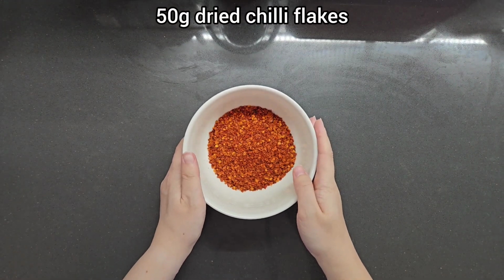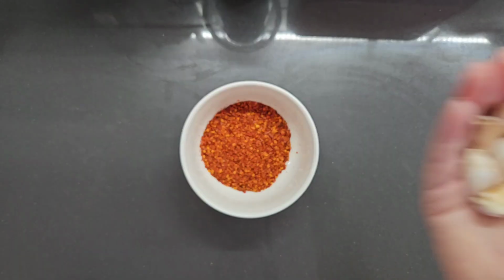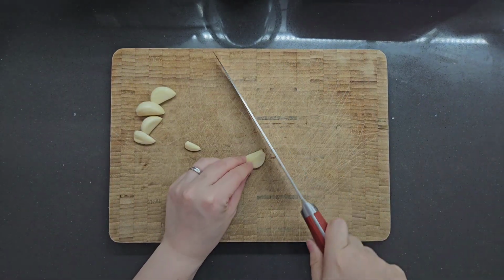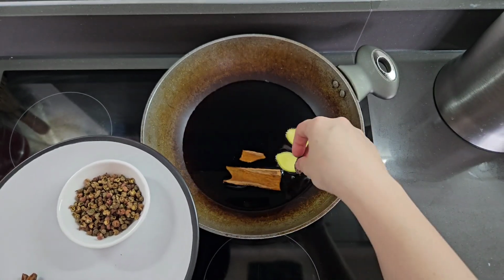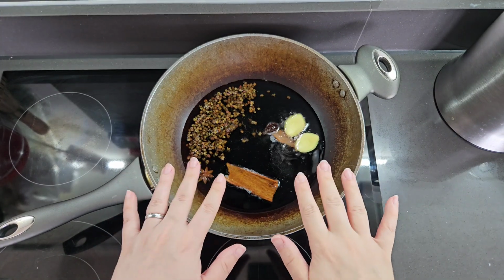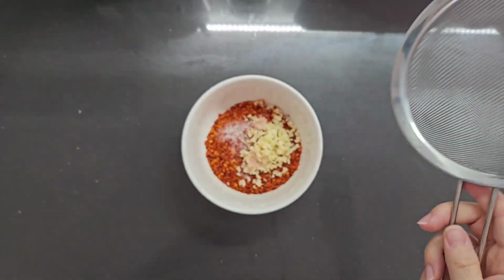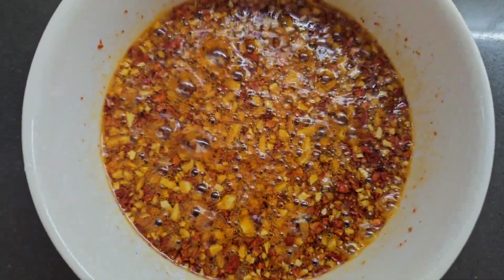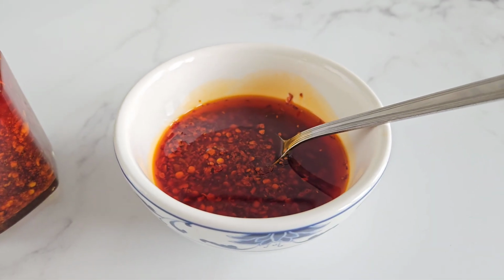How To Make Sichuan Chilli Oil Recipe | Chinese Chill Oil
Learn how to make Sichuan chilli oil with my easy recipe. I've been making Chinese chilli oil this way for quite a few years now. Everyone has their own way of making Sichuan chilli oil/Chinese chilli oil, and I even change mine up sometimes by adding peanuts or sesame seeds to the dry chilli mixture before adding the hot oil. But this is the way I make it most often.

Video contents:

00:00 – Intro
00:26 – About Chinese chilli oil
02:20 – Preparing the chilli bowl
04:15 – Preparing the spice-infused oil
06:24 – Putting everything together
07:24 – The slowmo

Music: Wallflowers by Bad Snacks, A Caring Friend by Bad Snacks, A Night Alone by Track Tribe, Easy Stroll by Track Tribe